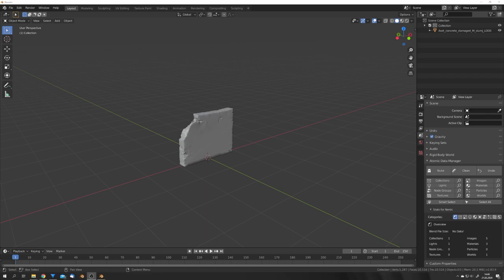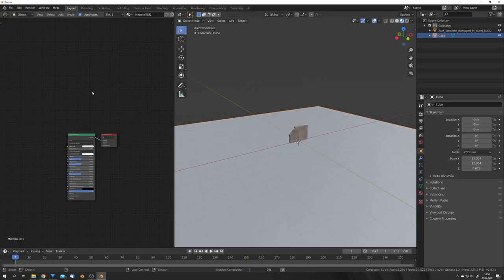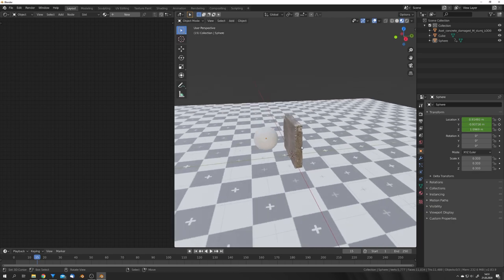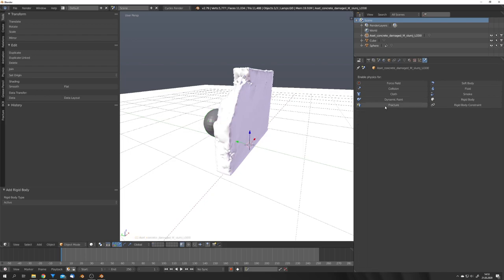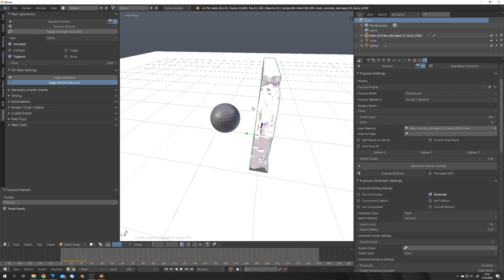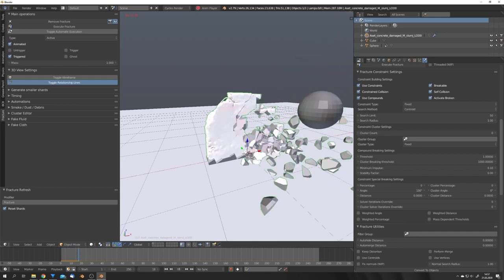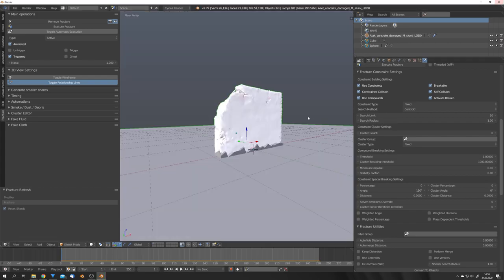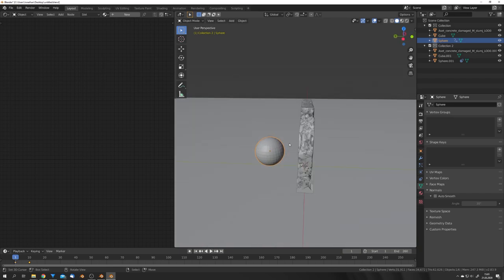Wall Fracture With Blender [Blender 2.83/2.79] | English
In this tutorial, I show you how to fracture a wall in Blender 2.83 and 2.79 with an integrated explosion from Houdini.

Sony a6300*

Lens Mount Adapter*

**Partners**